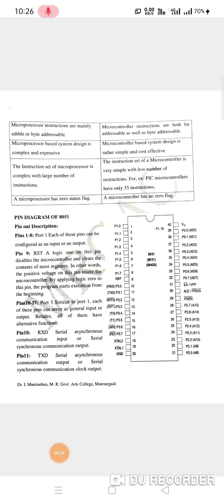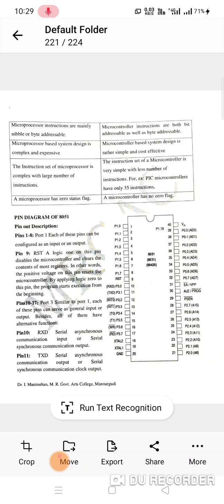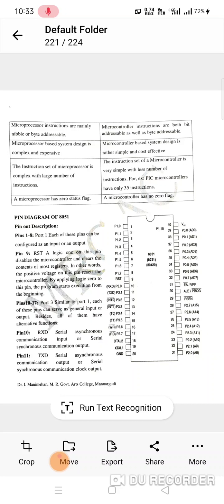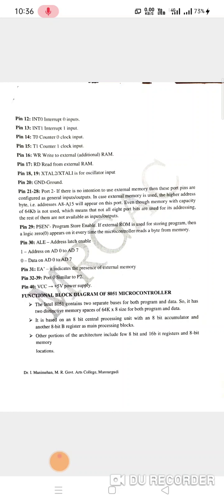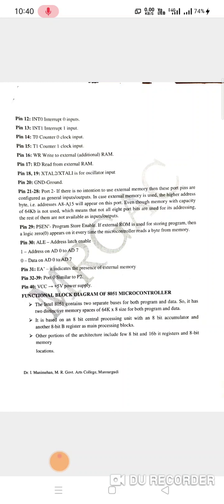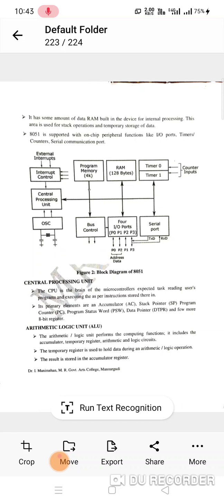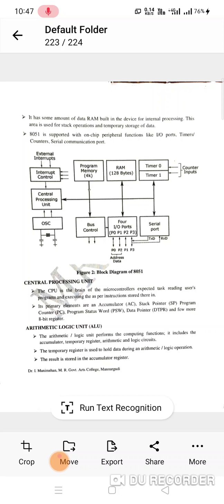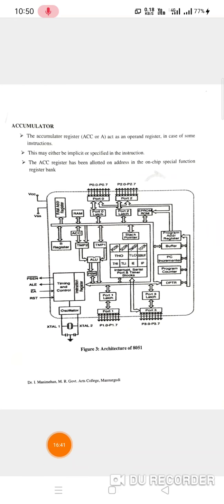Pin Diagram of 8051- Pin out Discription and Functional Block diagram of 8051 Microcontroller